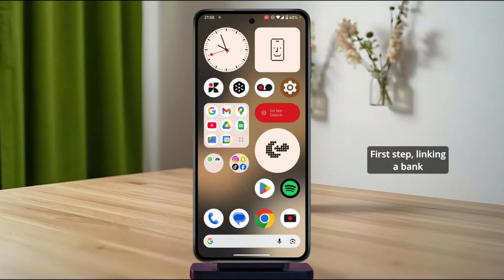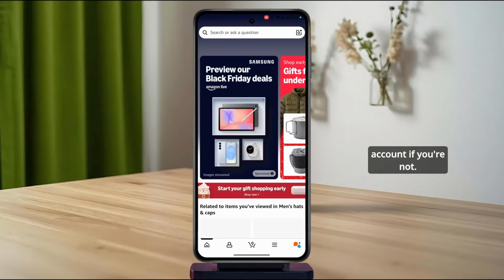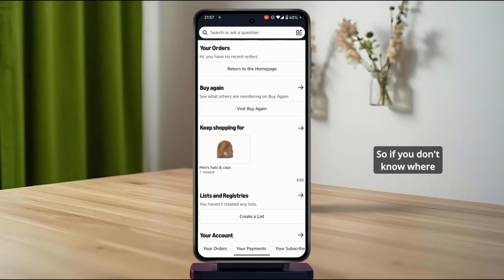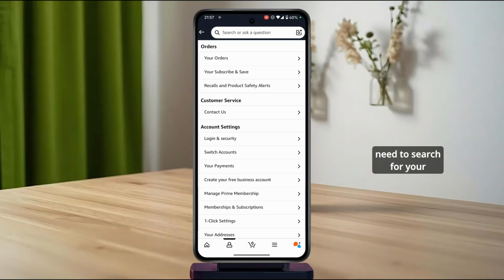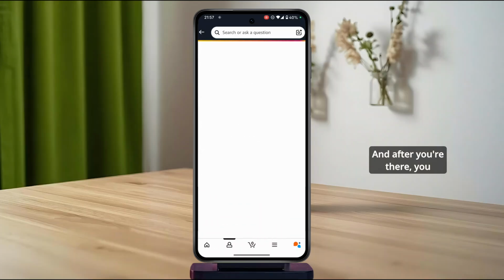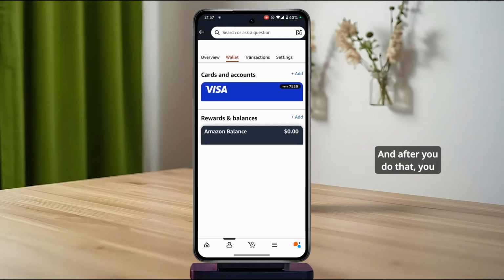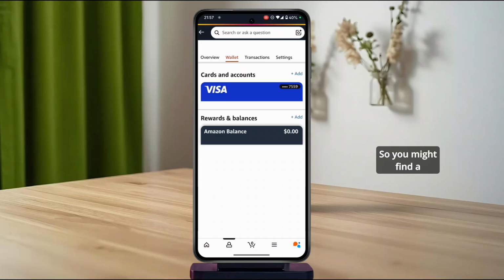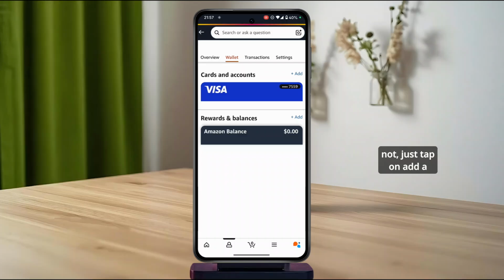How to Link Amazon to Bank Account Seamlessly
How to Link Amazon to Bank Account Seamlessly (2026)!
Want to connect your Amazon account to your bank account for easy payments and faster transactions? This video will guide you through the steps on how to link Amazon to your bank account seamlessly and securely. Whether you’re asking, “How do I link my bank account to Amazon?” or need help managing payment methods, this tutorial has you covered. Learn how to connect your account and enjoy smooth purchases every time. Watch now to see how you can link Amazon to your bank account effortlessly in 2026!

Timestamps:

00:00 How to Link Amazon to Bank Account Seamlessly
00:10 How Do I Link My Bank Account to Amazon?